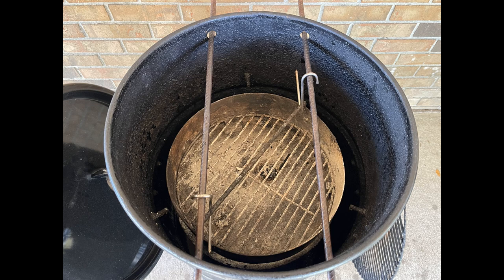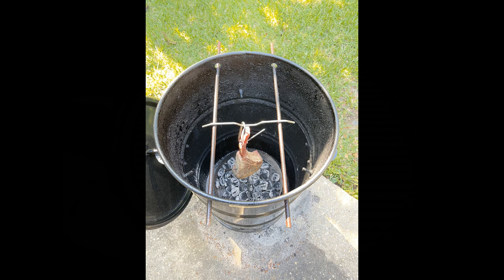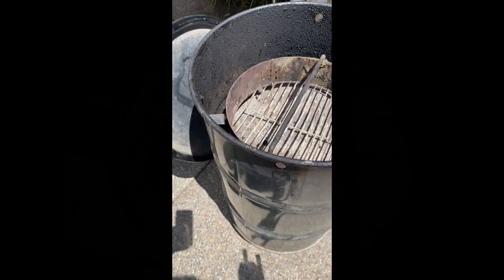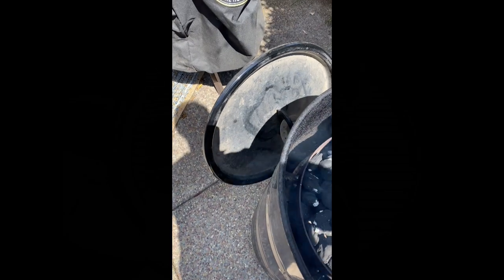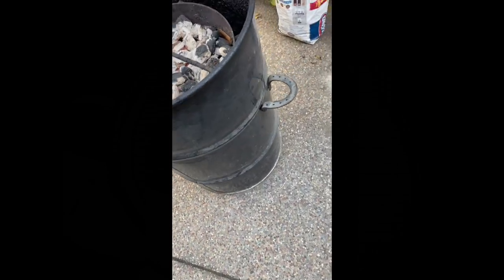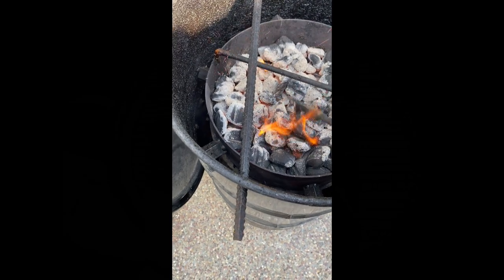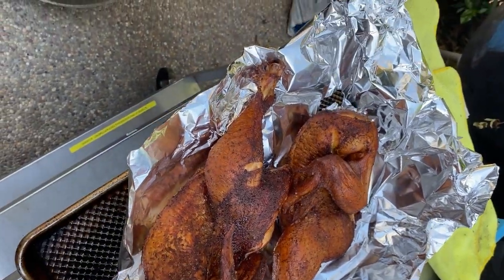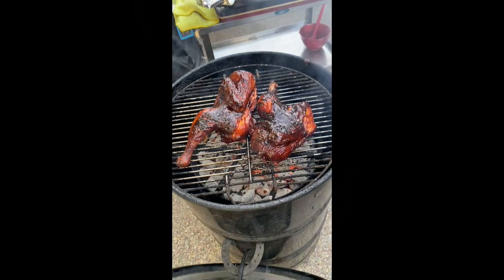Pit Barrel Modification!!!!! GRILLING like a BBQ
This video is showing my modification to the charcoal basket to allow the basket to be raised up so that you can finish your cook by grilling close to the coals, changing the smoker to a BBQ

With the ability to BBQ it doubles the units use from only being a smoker